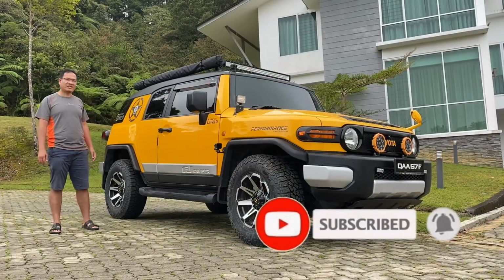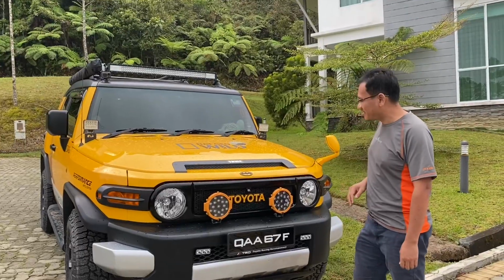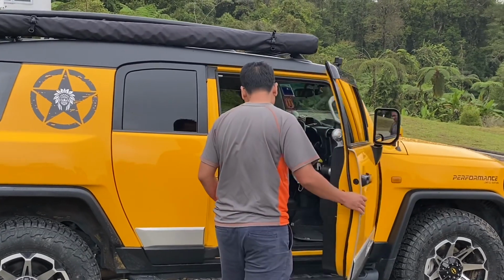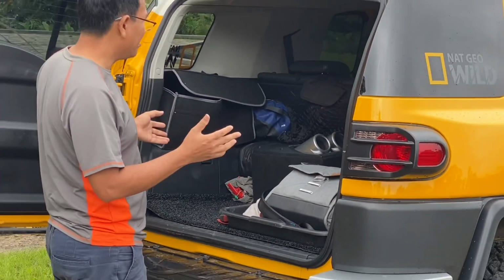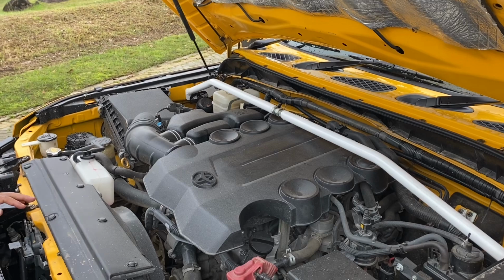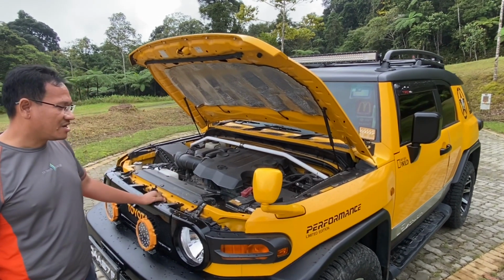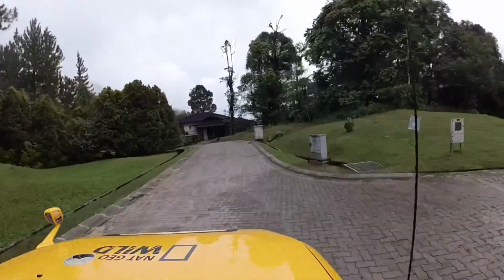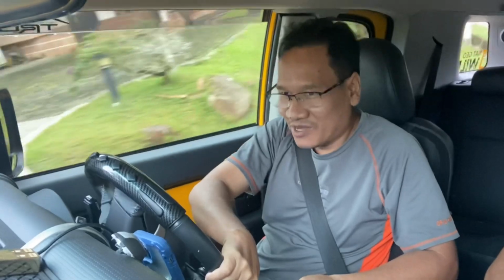FJ Cruiser- On Borneo Highlands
Apparently there are devout people everywhere around the globe who love and treasure this FJ Cruiser. The price of this car goes up every year. People buying it is like joining the FJ CLUB.

This channel is mainly reviewing cars focusing on reliability and customer’s satisfaction. Most cars reviewed here are used cars which have been tested over time for reliability records. I don’t promote any particular brand of cars but I would like to give my audience the best and most honest opinion possible. While most cars reviewers never take into consideration of long term ownership and cost of keeping, I always point out the advantages and disadvantages of owning a car. I also don’t necessarily like new features which are prone to problems in the near future. I prefer cars that are long lasting with minimal cost of maintenance, road tax, and fuel consumption. However, recommendation of each car may vary depending on where you live considering there are difference in usage, road conditions, road tax, fuel cost and popularity of the cars.